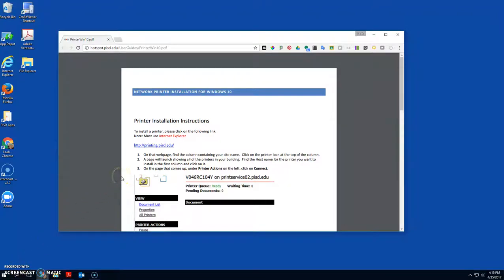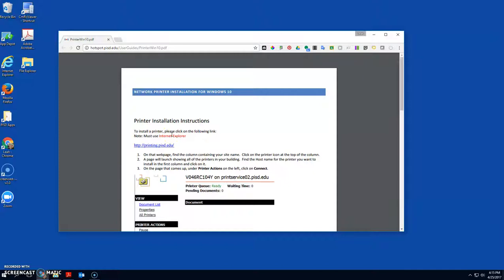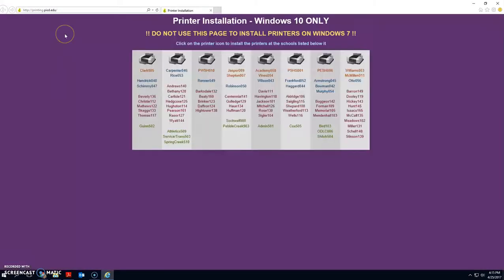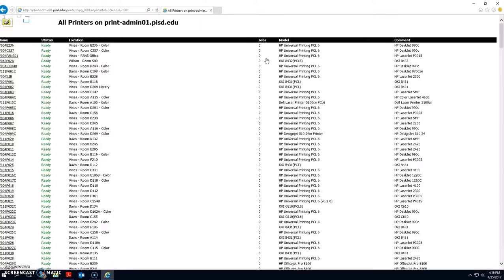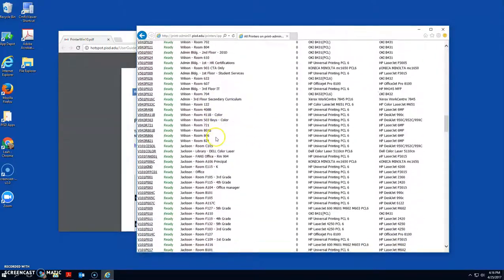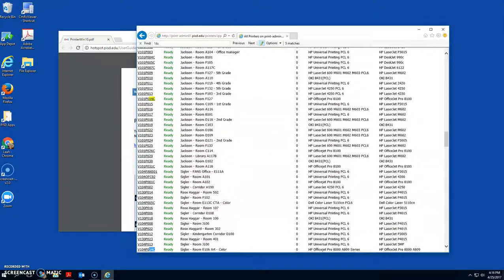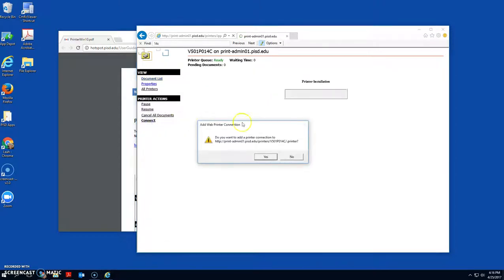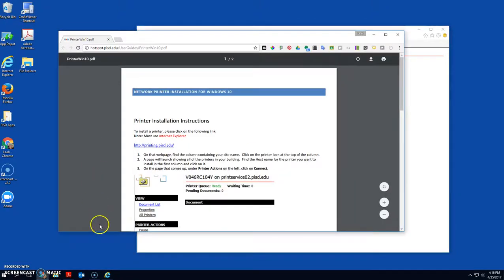Install a Printer in Windows 10